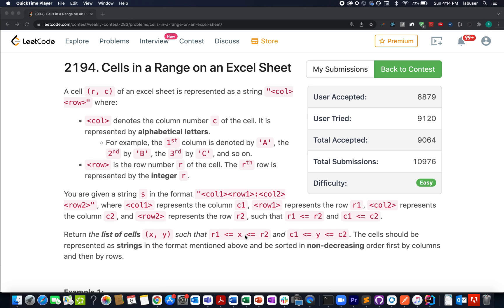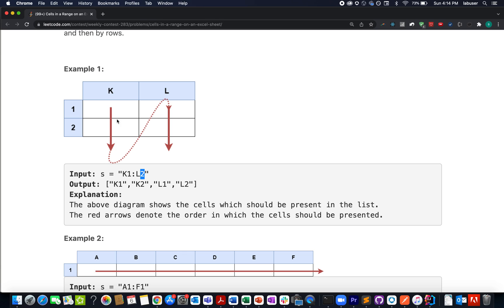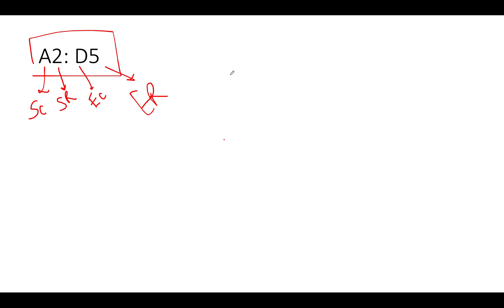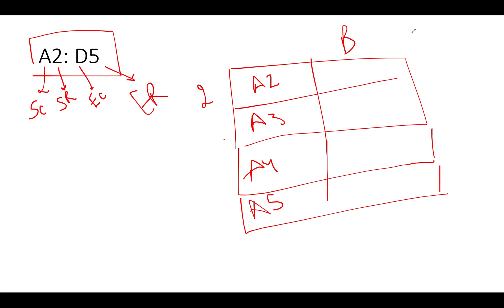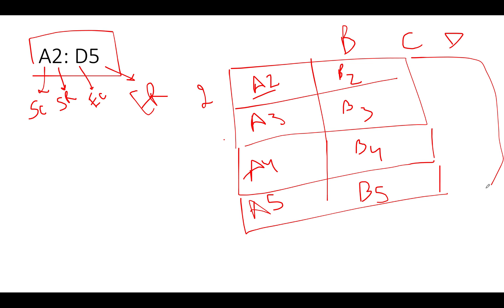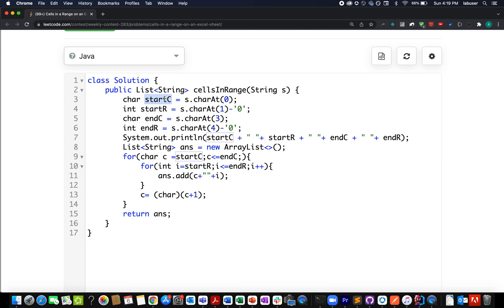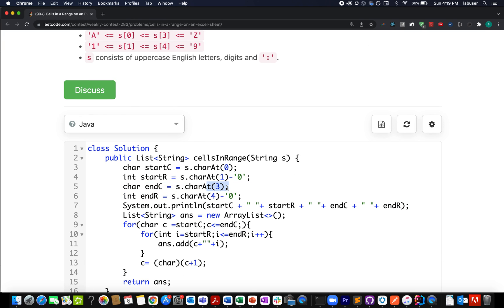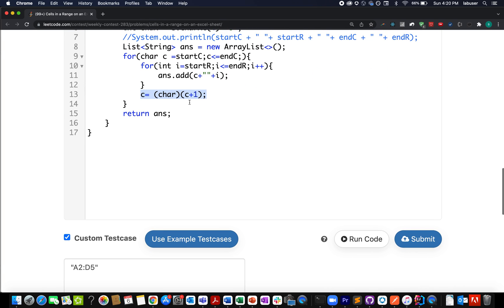Cells in a Range on an Excel Sheet | Leetcode 2194 | Contest 283 | Easy matrix🔥🔥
Here is the solution to "Cells in a Range on an Excel Sheet" leetcode question. Hope you have a great time going through it.